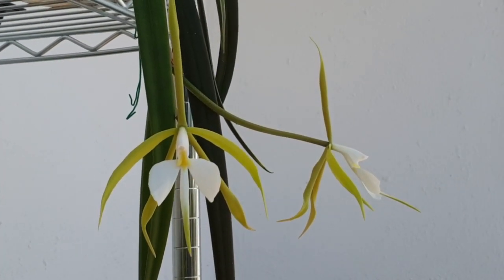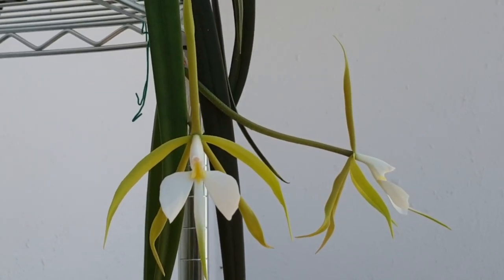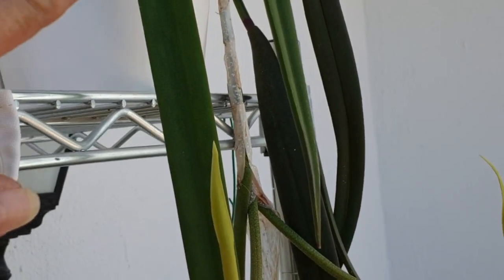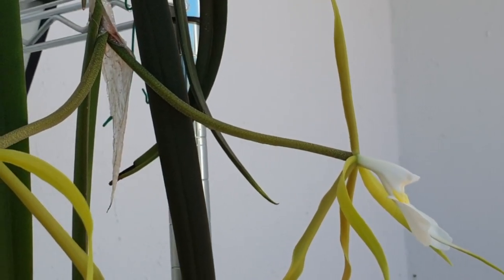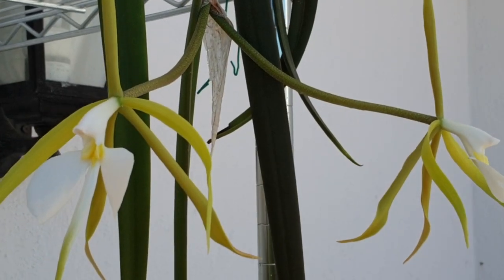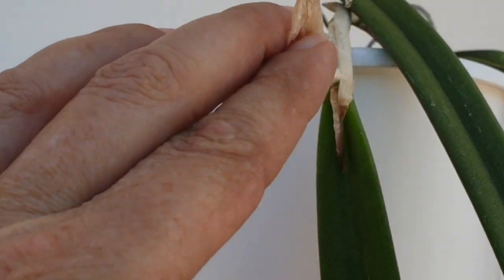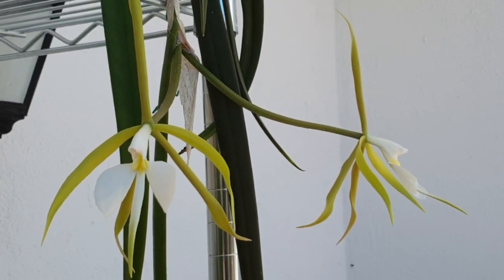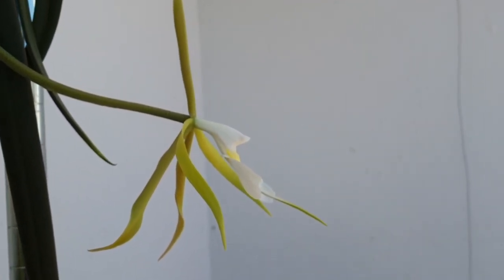LET'S TALK EPIDENDRUM PARKINSONIANUM - How I care for this Pendant Beast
Native to Southern Mexico through Central America down to Panama, Coilostylis parkinsoniana has become extremely difficult to find in the wild. Mine is growing in 100% leca in a self watering pot, despite the fact that it is highly recommended to mount this beautiful species. As the orchid grows, it's needs will change and I will have to accommodate it's growing habit... possibly having to mount it. But for now, enjoy this gorgeous orchid, with the most amazing blooms that have a very strong fragrance at night, similar to fresias and jasmin. Thank you so very much for watching this video! If you have any questions, regarding this orchid, which I did not cover in this video, please do not hesitate to post them in the comments below!
My environment:
Mediterranean climate, hot summers and mild winters
45% - 85% humidity, with regular airflow
Orchid growing supplies:
                                  Seramis
                                  150 Winter, RO Water and KelpMax only